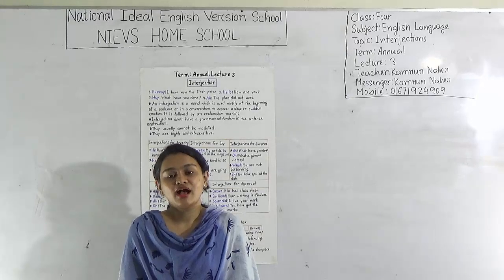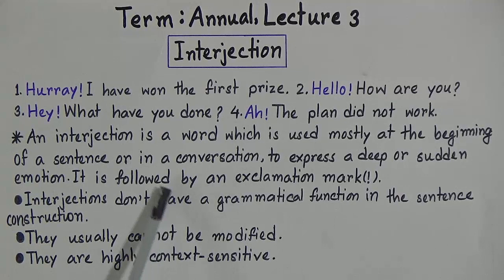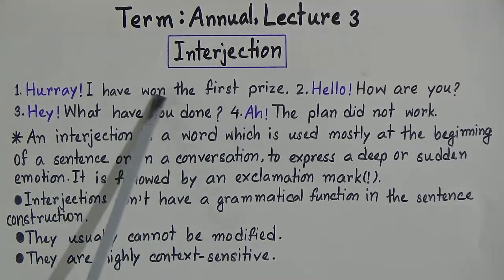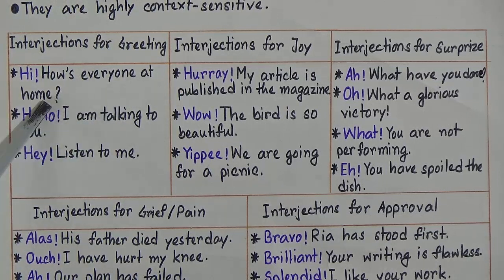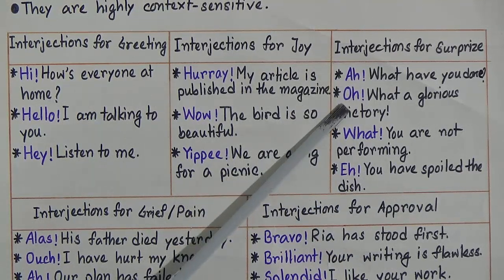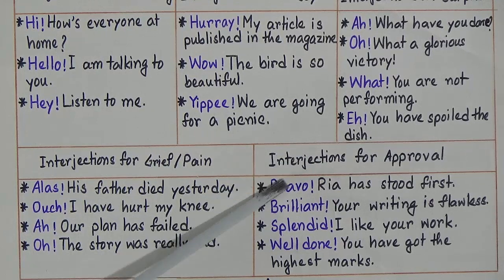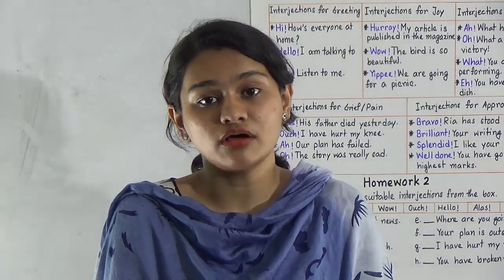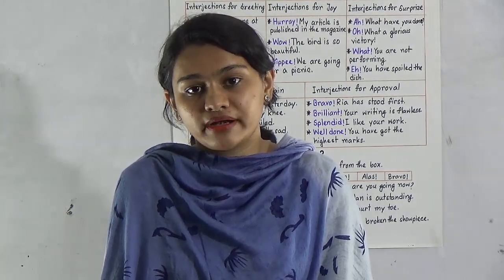Class: Four, Subject: English Language (Lecture-3), Topic: Interjections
Class: Four
Subject: English Language (Lecture-3)
Topic: Interjections
Teacher: Kamrun Naher